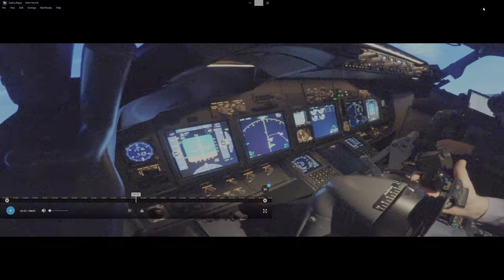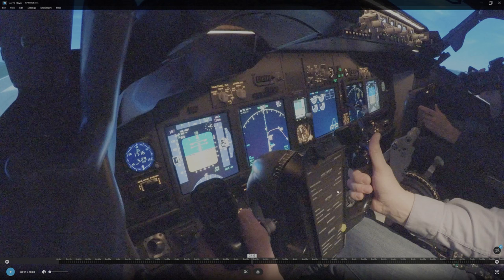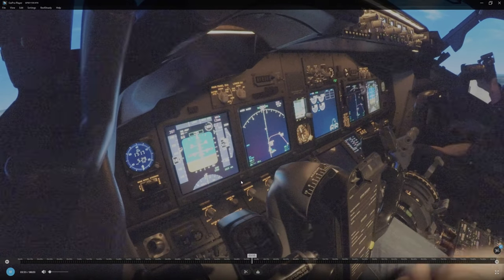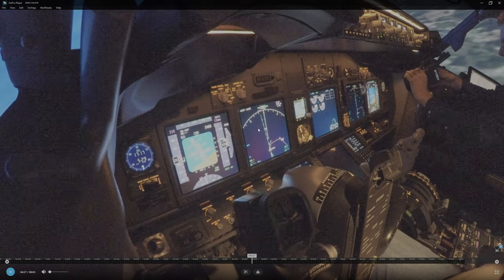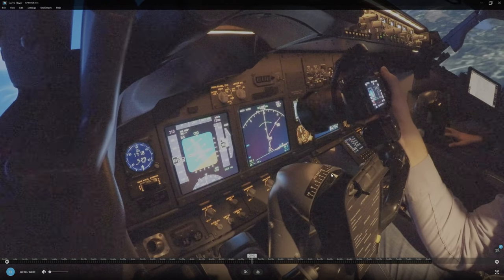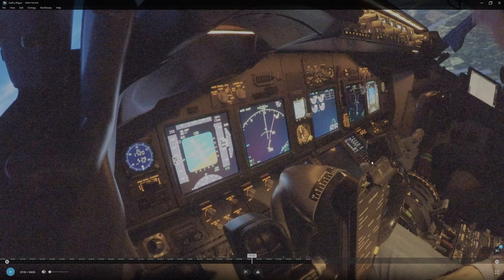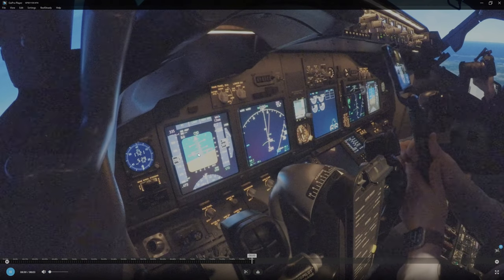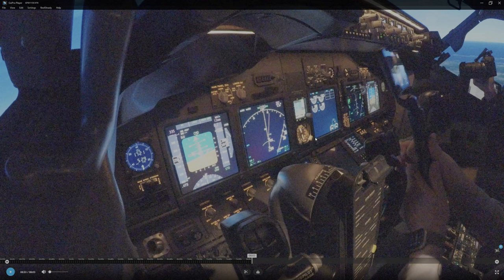How much input at rotation in Level-D, and what dose AP do?